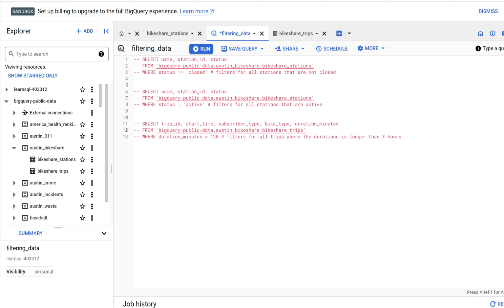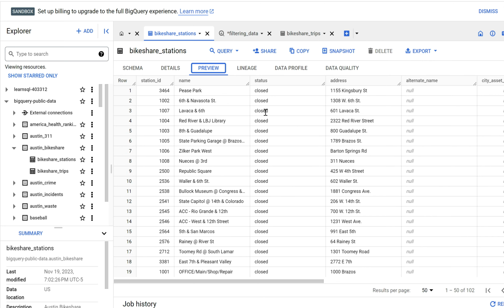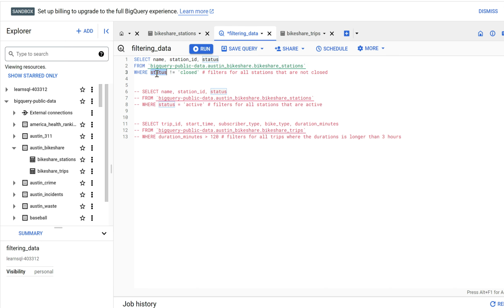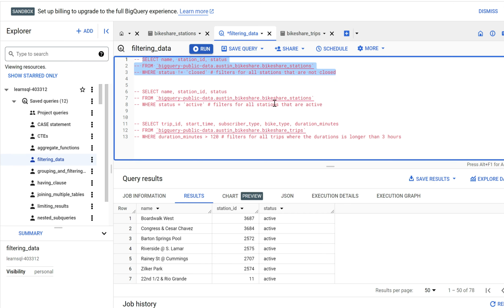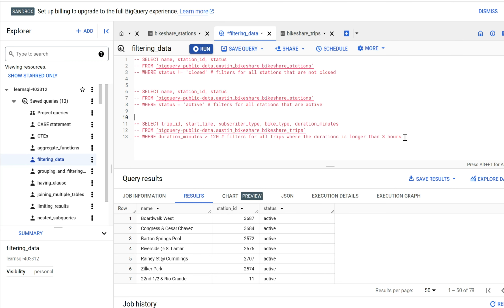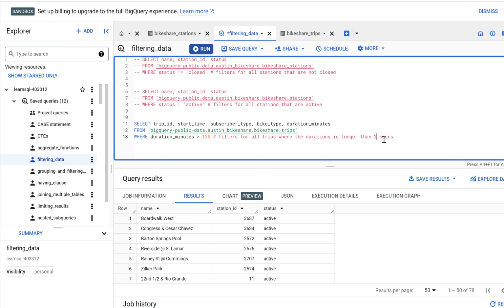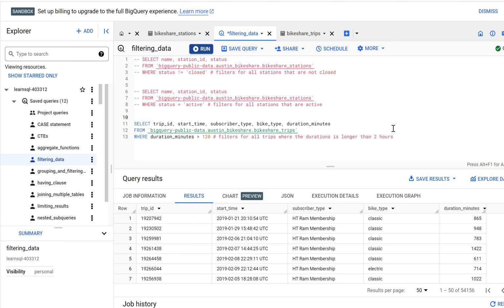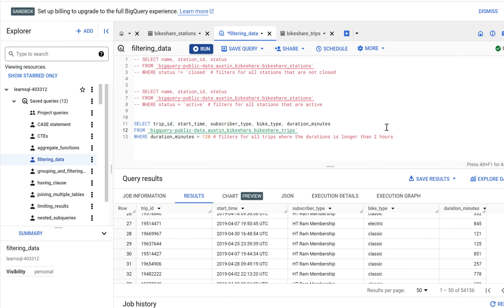Filtering Data | SQL | TensorTeach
We show how to filter a dataset using the WHERE clause in SQL.